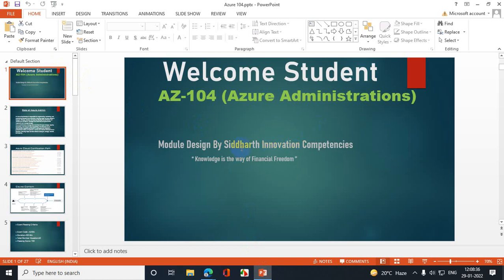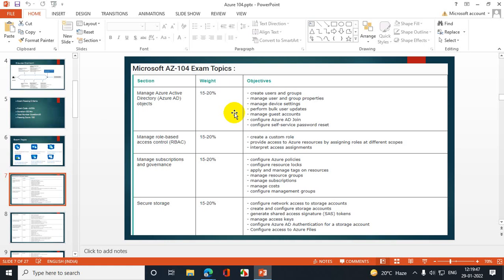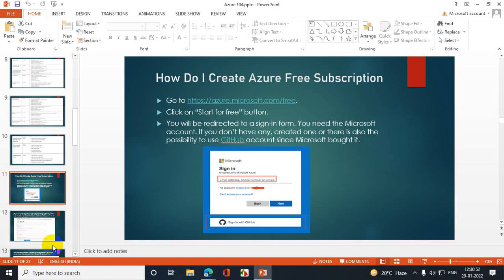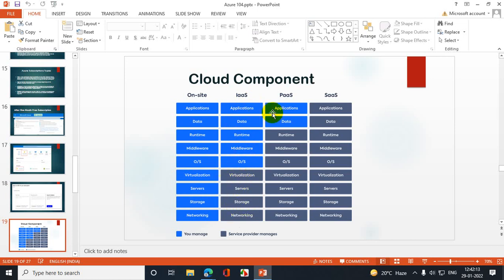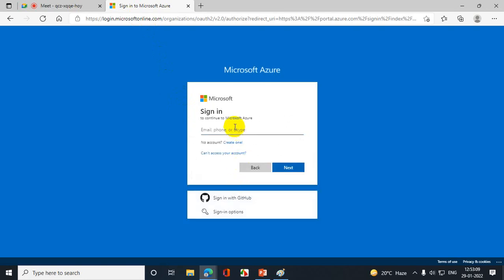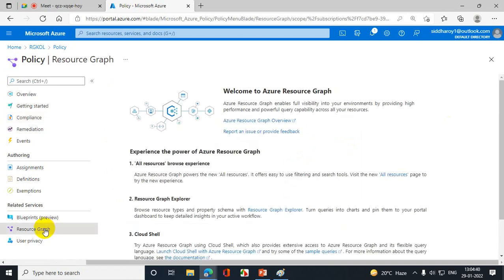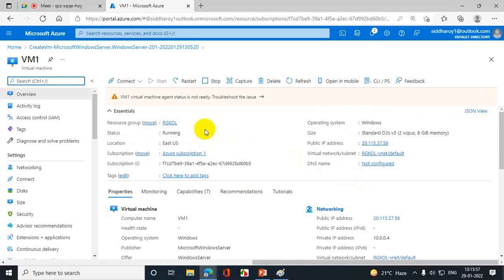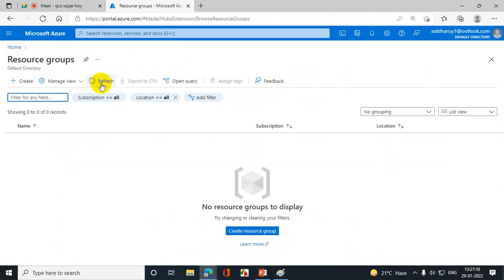Windows Azure 104 | Training Day 2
Learn Windows Azure.

© Sid Edu-Tech, 2020. Any illegal reproduction of this content will result in immediate legal action.